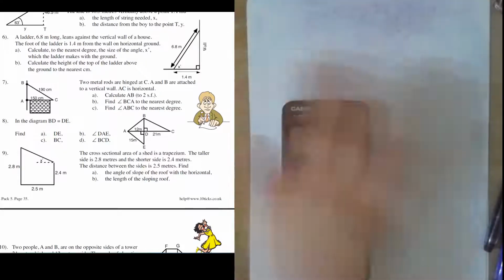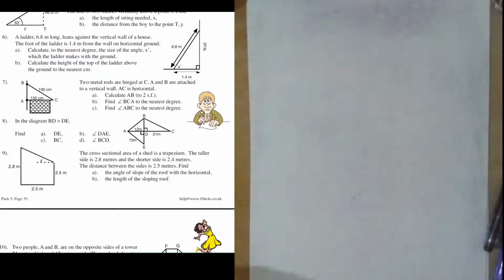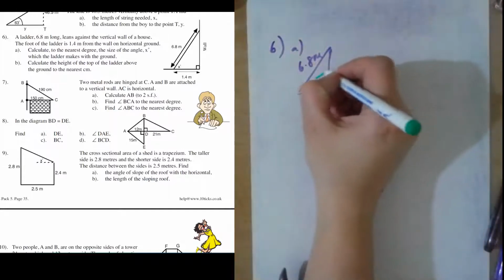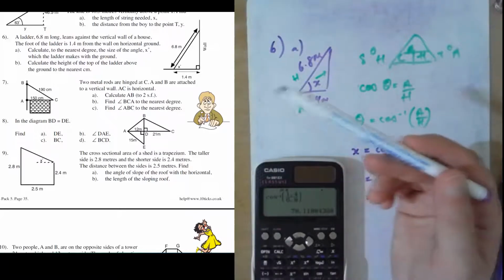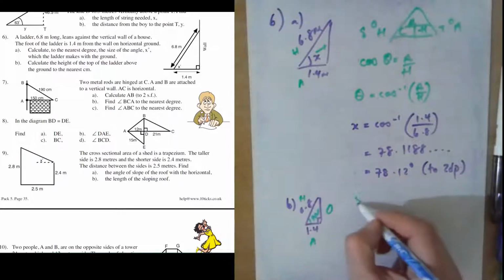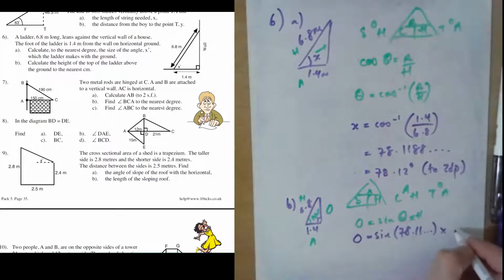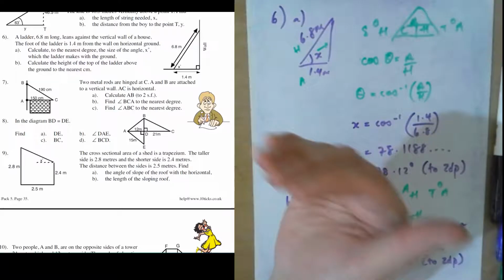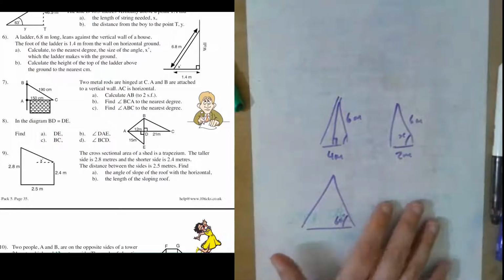Trigonometry - Wordy Problems